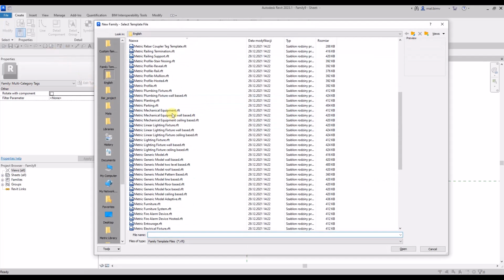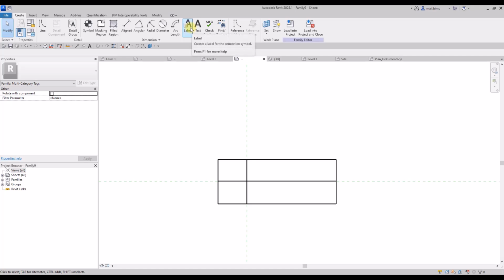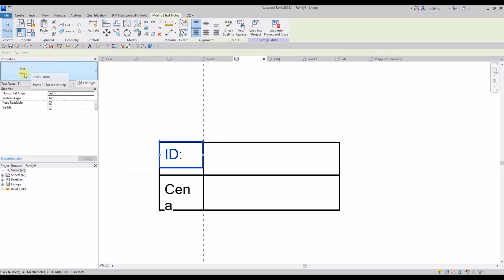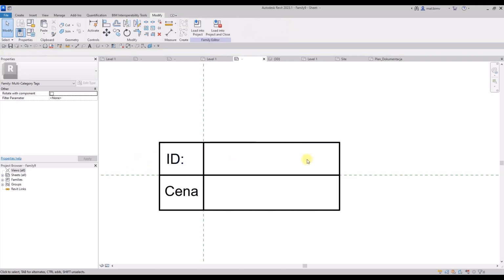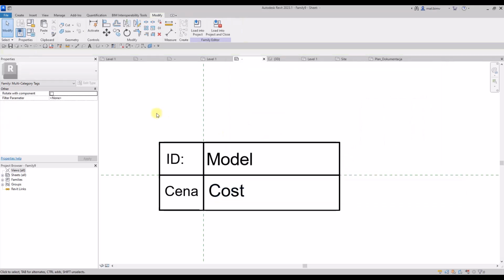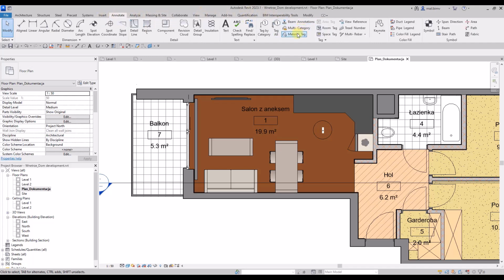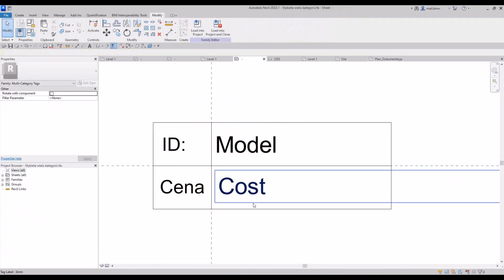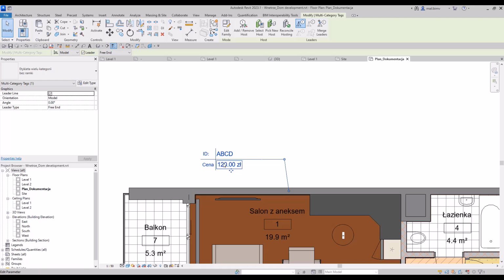REVIT FAMILIES COURSE: Module 5 | 4. Text in Revit Family | revituni.com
In this lesson I will explain how to use TEXT in Revit annotation